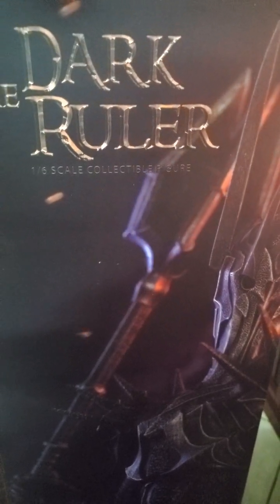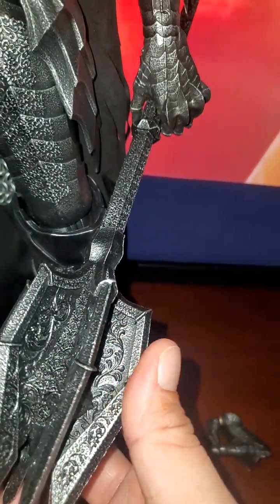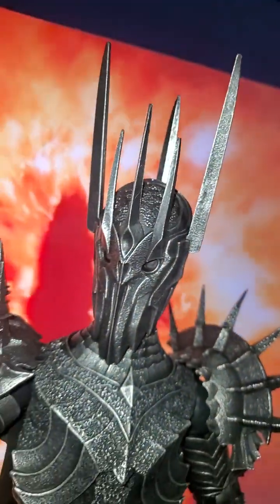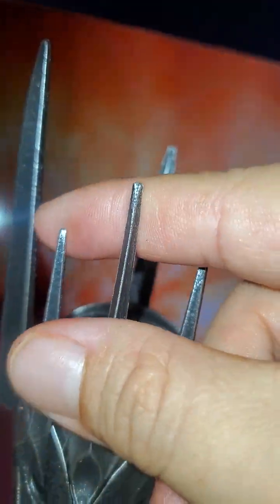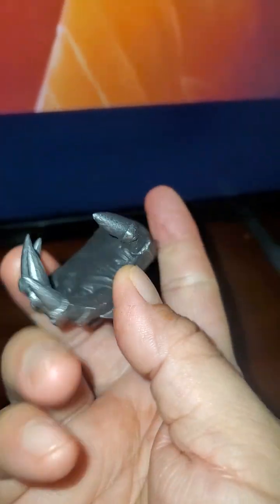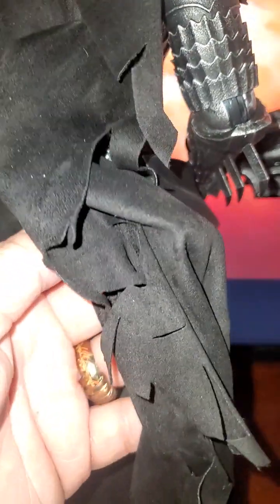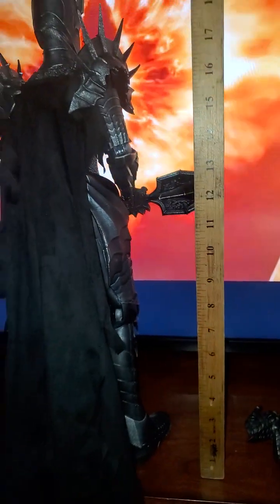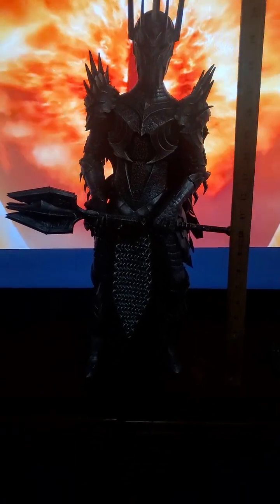The Dark Ruler 1/6 scale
aka Sauron 1/6 scale around 21 inches high.